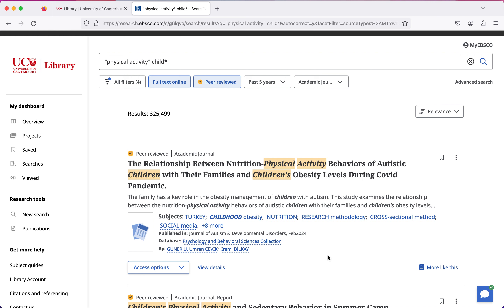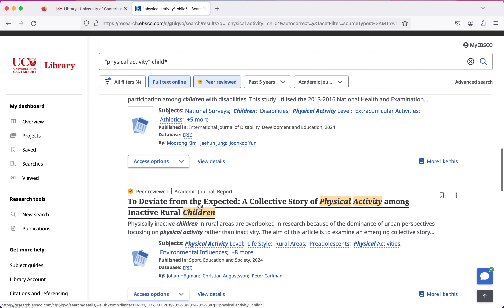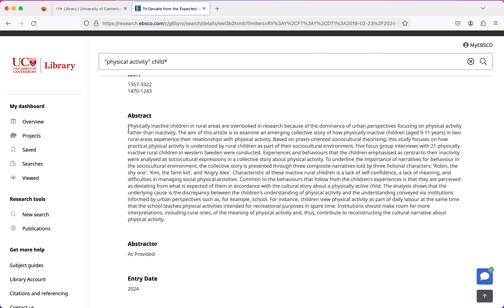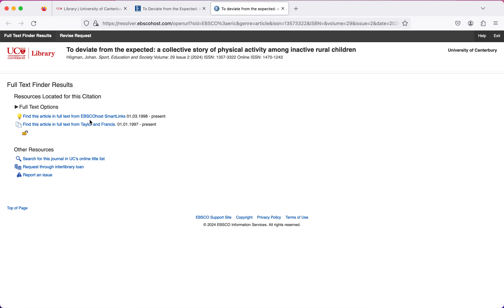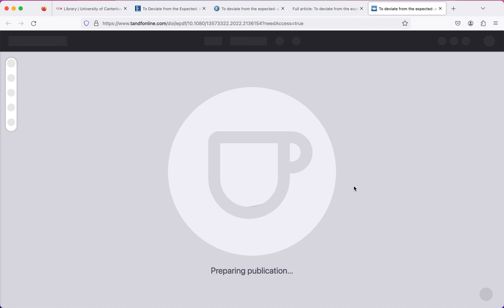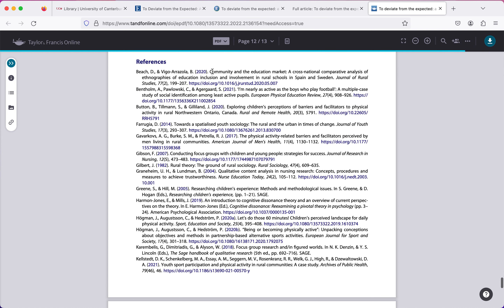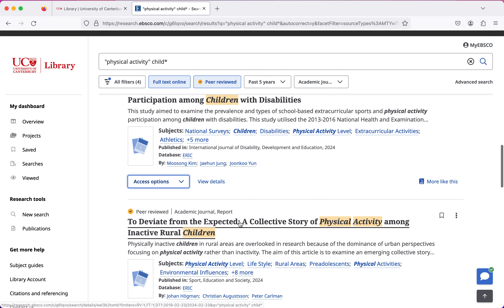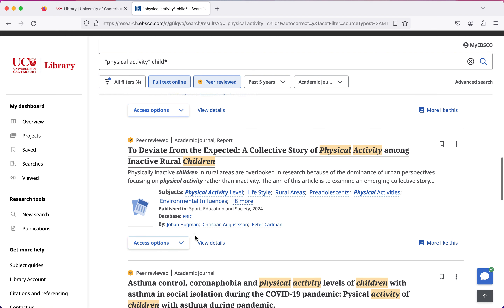How to access material from Multisearch